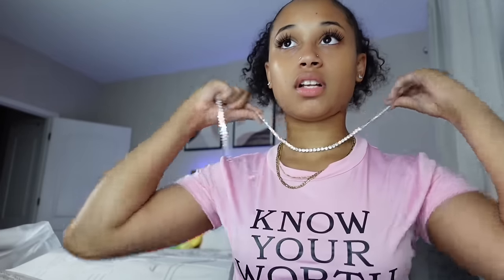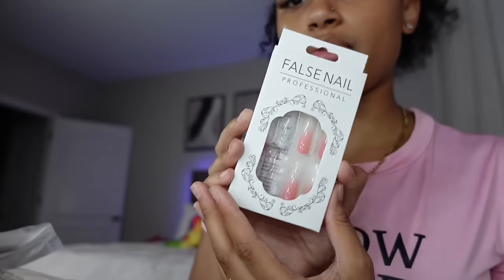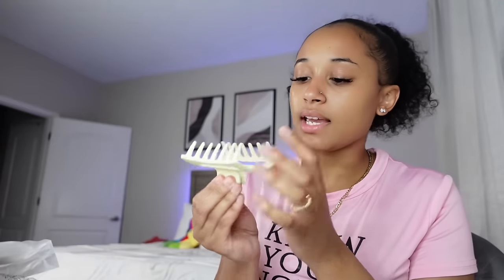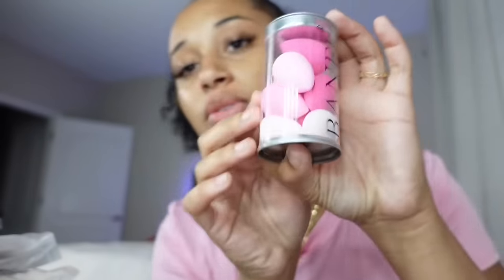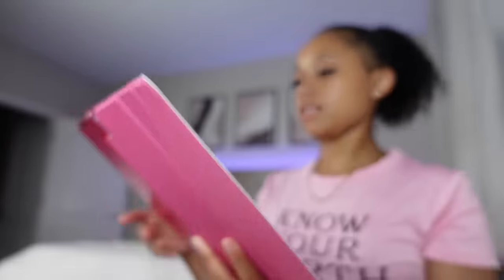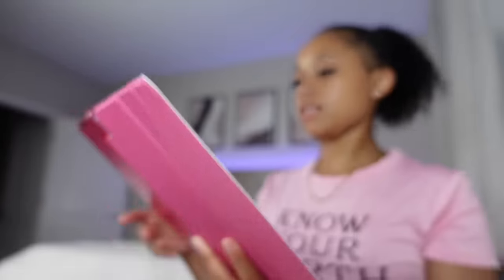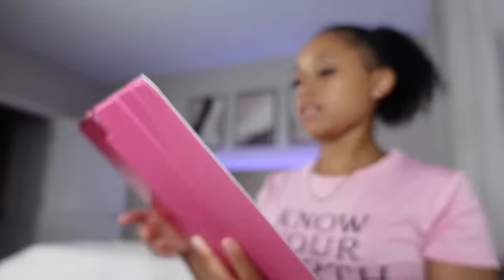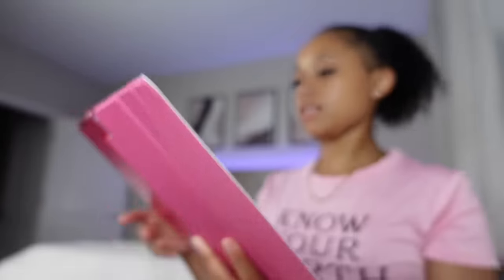HUGE SHEIN SUMMER HAUL | jewerly, sunglasses, shoes, phone cases, clothes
3pairs Women Square Frame Boho Sunglasses For Summer

3pcs Solid Hair Claw

Vented Hair Brush

Upgrade Your Look with 24pcs Long Coffin Heart Pattern French Rhinestones Print Fake Nail & 1pc Nail File & 1sheet Tape

Elevate Your Style with 24pcs Short Square White French Two Tone Fake Nail & 1sheet Tape & 1pc Nail File

Random Ripped Baseball Street Cap

Cow Print Clear Phone Case

Slogan Graphic Clear Phone Case

1set 13 Color Modes LED Night Light, Simple White Round Shaped Control Lamp For Home

1pc Face Washing Headband & 2pcs Elastic Wrist Strap

3pcs/set Heart Decor Hollow Out Cuff Toe Ring

1pc Glamorous Cubic Zirconia Heart Decor Bracelet For Women For Gift

1pc 300ML Hairdressing Spray Bottle

Heart Layered Anklet

8pcs Mini Makeup Sponge Set

Minimalist Hair Bonnet

1pc Kraft Paper Cover Spiral Notebook

SHEIN SXY Fringe Trim Slant Pocket Denim Shorts

SHEIN Frenchy Ruched Drawstring Knot Rib-knit Crop Tee

SHEIN ICON 90s Scoop Neck Figure & Slogan Graphic Crop Tee

Fashion Hot Pink Slippers For Women, Solid Fuzzy Bedroom Slippers

2pcs Rhinestone Decor Anklet

SHEIN SXY Minimalist Irregular Flap Square Bag

Metal Detail Quilted Tassel Decor Square Bag

Solid Phone Case

1pc Bottle Design Facial Cleansing Brush

SHEIN SXY Brush Print Cut Out Tie Backless Split Thigh Halter Dress

Mini Chevron Quilted Square Bag

Fashion Yellow Ankle Strap Sandals For Women, Hook-and-loop Fastener Canvas Sandals

Solid Puffer Phone Case

SHEIN SXY Drop Shoulder Ripped Raw Cut Denim Jacket